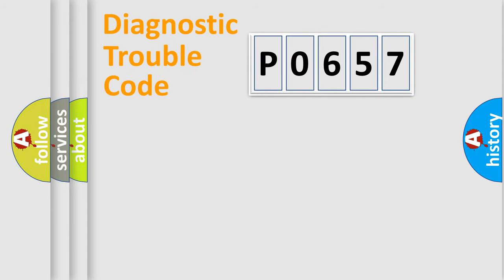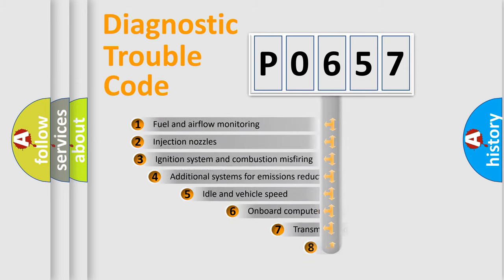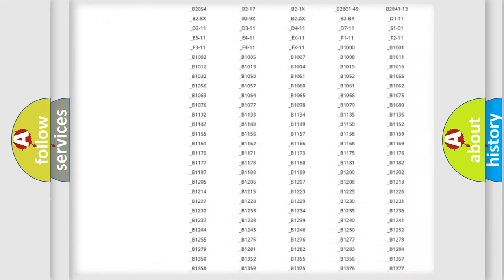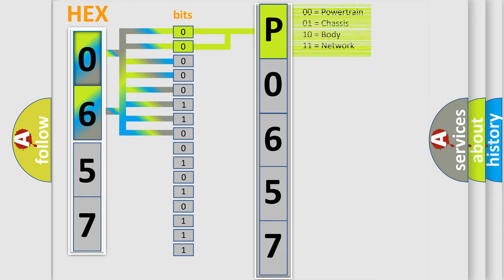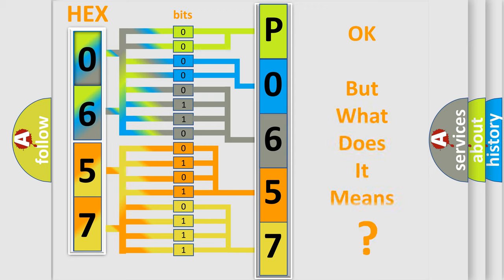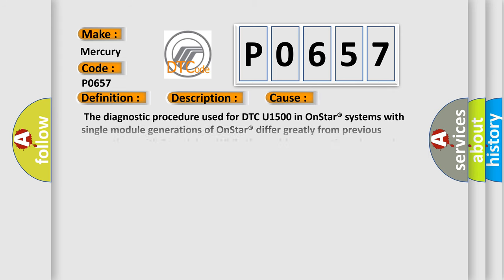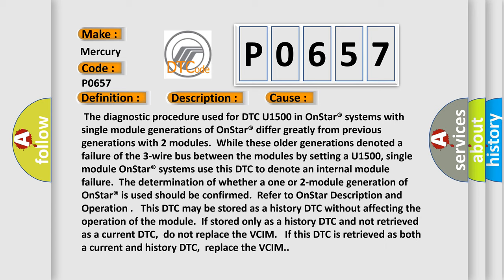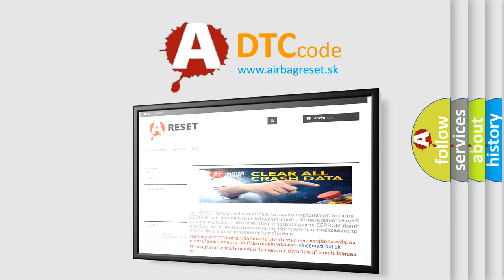DTC Mercury P0657 Short Explanation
Contents:
0:21 Basic DTC analysis according to OBD2 protocol standard.
1:48 Insight into programming
2:58 A diagnostically understandable description of the Diagnostic Trouble Code
3:05 Basic error definition

Make:
Mercury
Code:
P0657
Definition:
Inter-Device Dedicated Bus Malfunction
Description:
The microprocessor runs the program to detect an internal fault during module power up and every 10 seconds thereafter until the module re-enters the sleep mode.
Cause:
 The diagnostic procedure used for DTC U1500 in OnStar® systems with single module generations of OnStar® differ greatly from previous generations with 2 modules.While these older generations denoted a failure of the 3-wire bus between the modules by setting a U1500, single module OnStar® systems use this DTC to denote an internal module failure.The determination of whether a one or 2-module generation of OnStar® is used should be confirmed.Refer to OnStar Description and Operation . This DTC may be stored as a history DTC without affecting the operation of the module.If stored only as a history DTC and not retrieved as a current DTC,do not replace the VCIM. If this DTC is retrieved as both a current and history DTC,replace the VCIM.